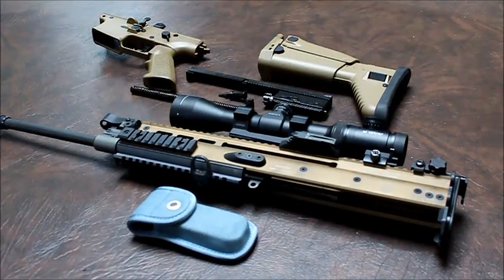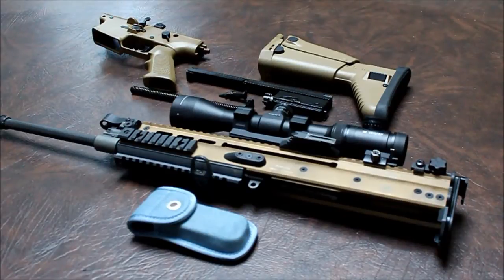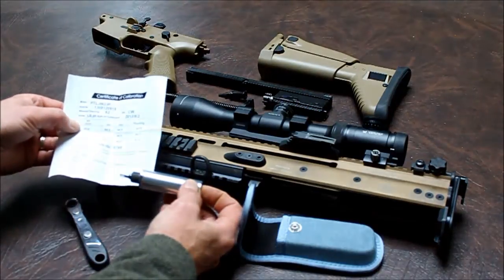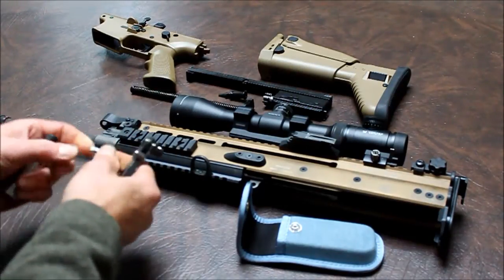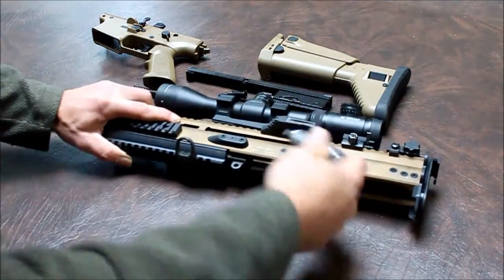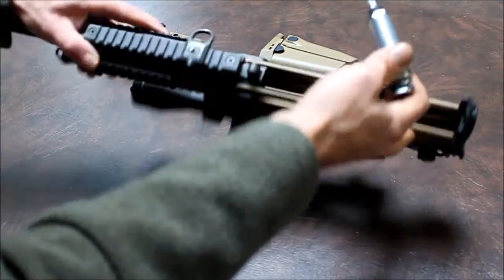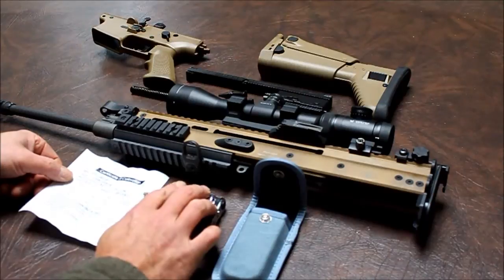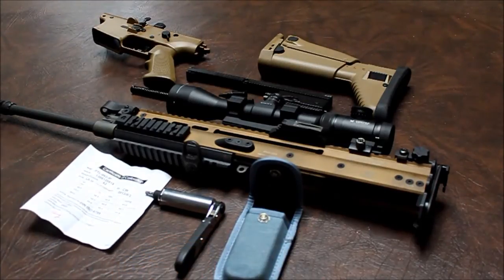Precision Borka torque tool for FNH SCAR barrel changes.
A overview of the new Borka Tools PTL-062 IP torque limiter for FNH SCAR barrel changes.
This new kit comes with everything you need to remove and reinstall your SCAR 16 or 17 barrel back to the factory 62in/lb specifications.